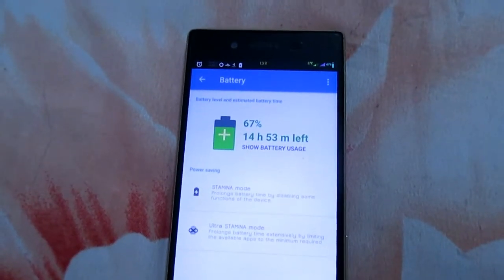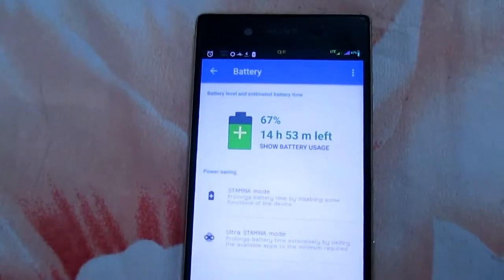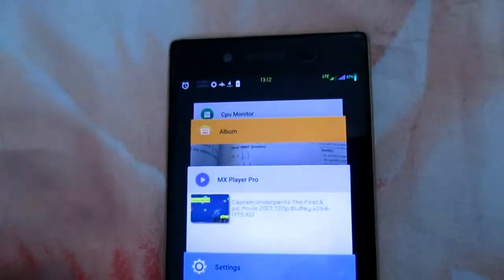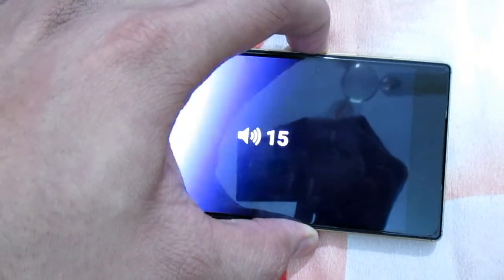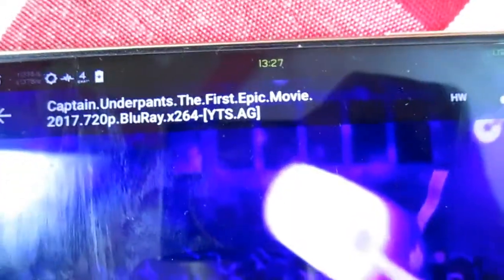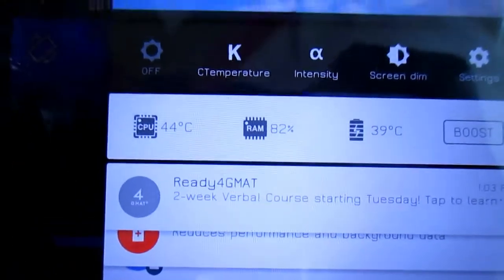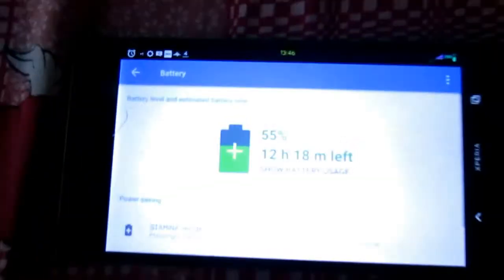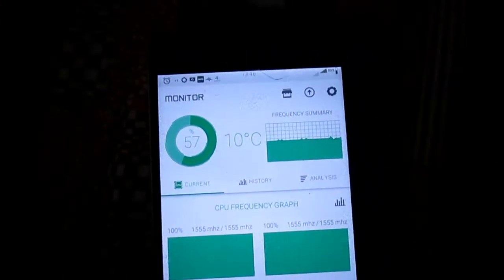Battery Drain Test at Extreme low temperature vs normal temperature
small experiment of battery Drain of Phone on low temperature and normal temperture .the result were slightly impressive but i guess big difference could be seen if the test was for even longer time .